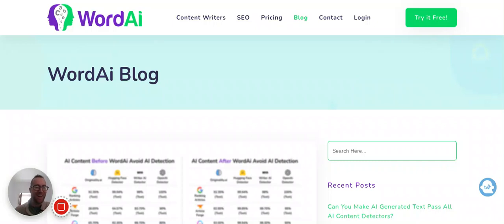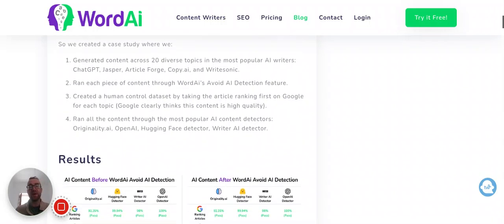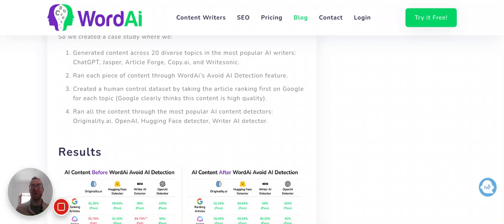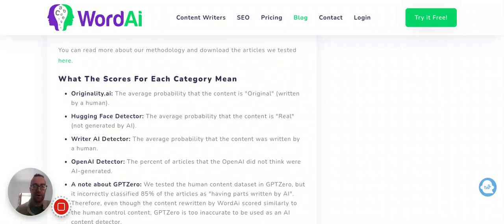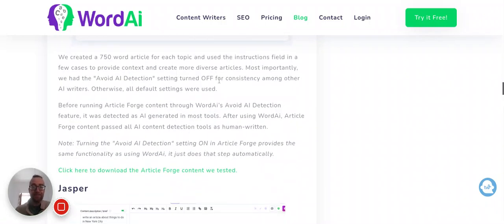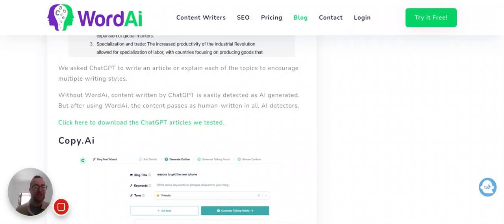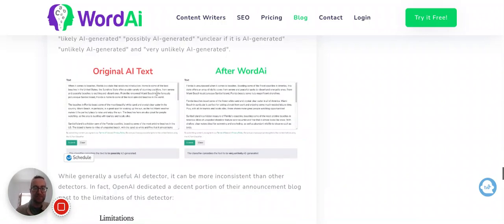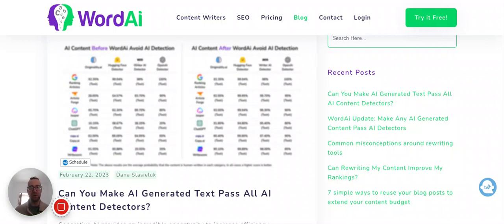Can You Make 🤖 AI Generated Text Pass All AI Content Detectors 🤨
Can AI-generated content pass AI Content Detectors? And is that even important?

If you plan to use AI to generate content from ChatGPT, Writesonic, Article Forge, or other AI content generators, you need to check out this in-depth study on which AI content creators are better than others.

(I'm looking at you, ChatGPT)

Check out this video before using AI content on your blog. And yes, AI can now write full blog posts with the right prompts.

So AI Content can rank in Google. But you want to make sure that the AI content you produce does not appear to be AI Content.

Here is the article that looks into the top AI content writers like ChatGPT, Writesonic, Article Forge, and more and also the AI content detectors like Originality.ai, OpenAI and Hugging Face Detector.

AI Unique Generated Content Study Chapters:

00:00 AI Content Detection Overview
00:47 AI Content Detection Case-Study
03:19 Article Forge
03:47 Jasper AI
03:58 ChatGPT
04:28 Copy.ai
04:39 Writesonic
04:59 Hugging Face Detector
05:21 Recommendations for creating AI Content

It's FREE!